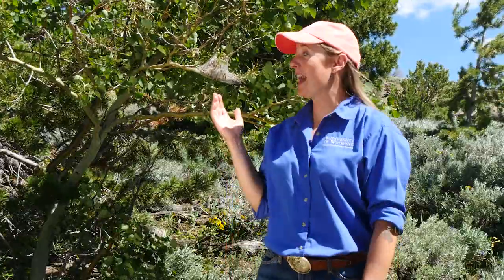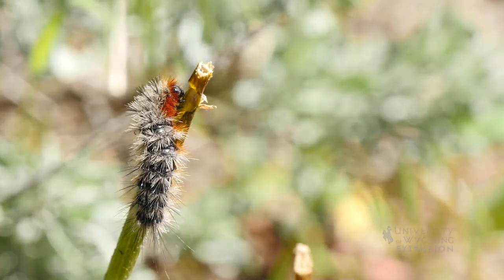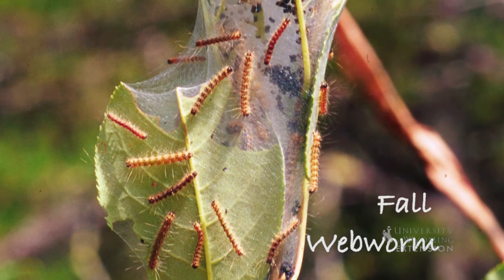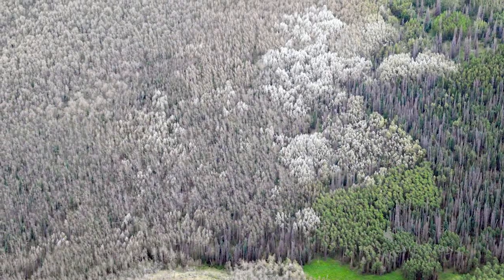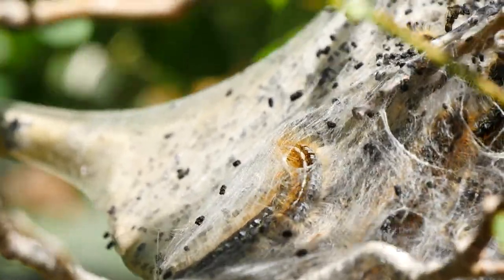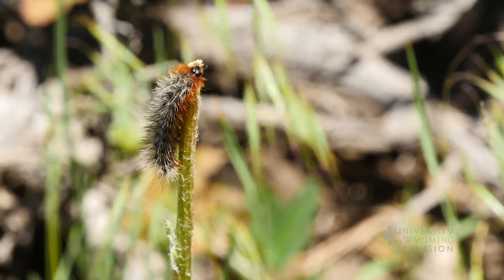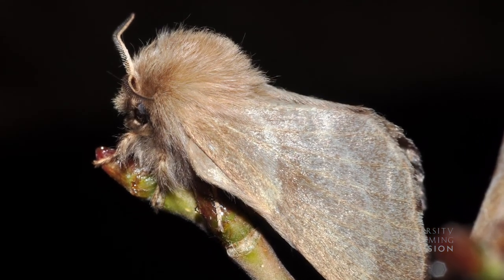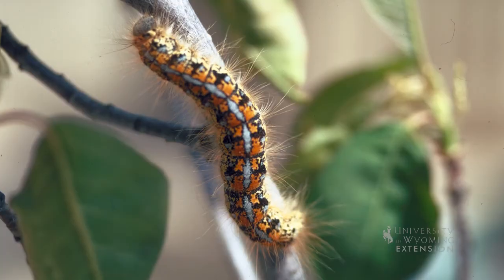Tent Caterpillars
Tent Caterpillars are a common sight on aspens in Wyoming forests. They are a native insect and rarely reach high levels.

Producers:
Mae Smith - Extension Educator